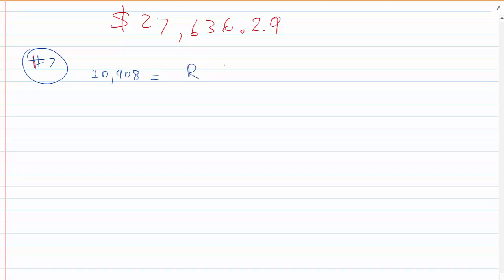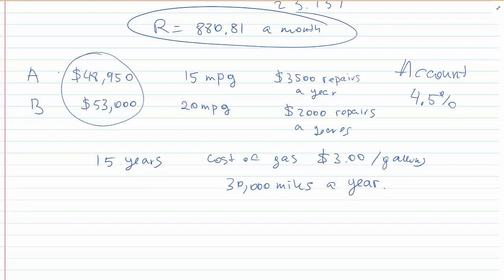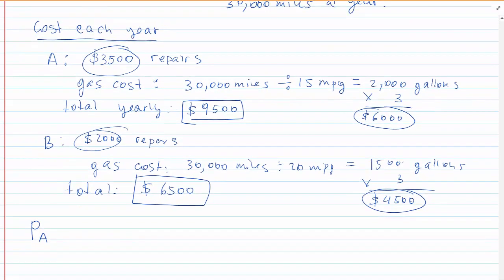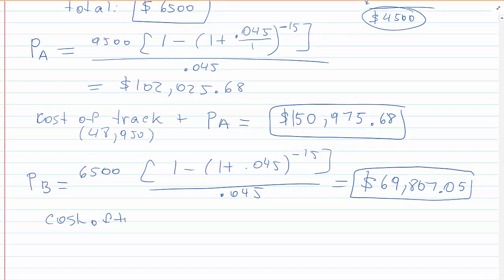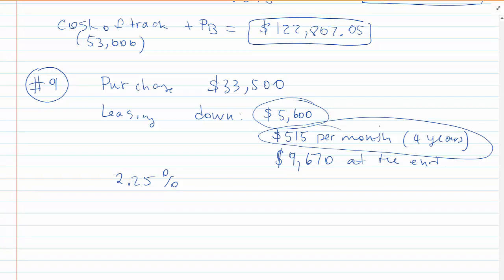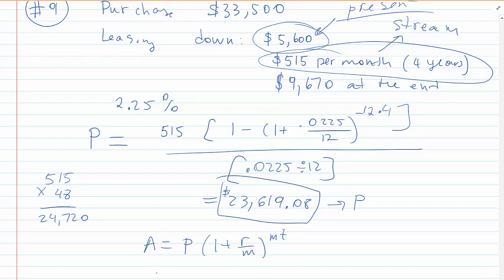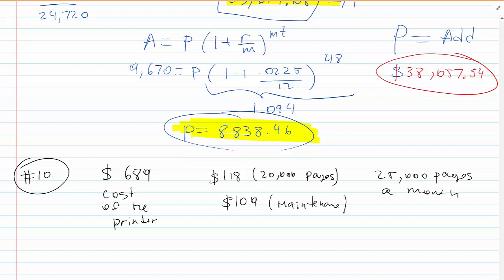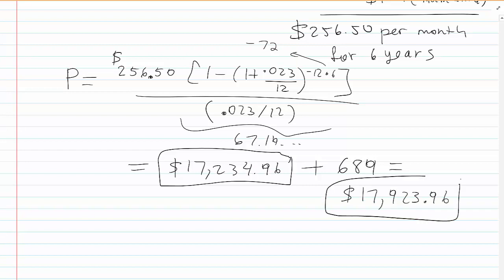QR Review for Exam 2 Part 2